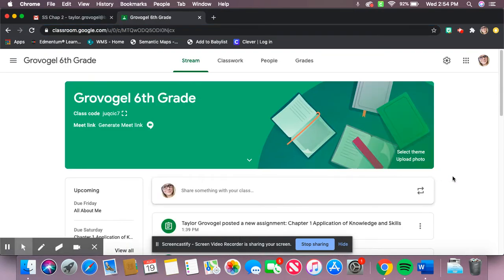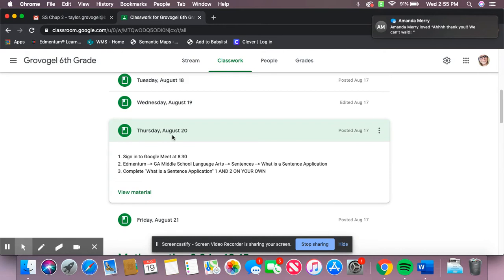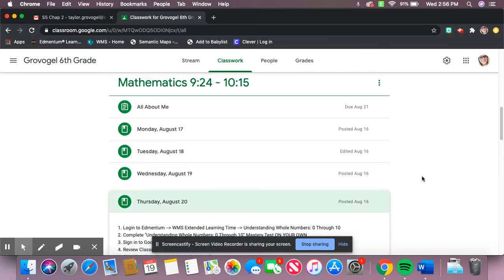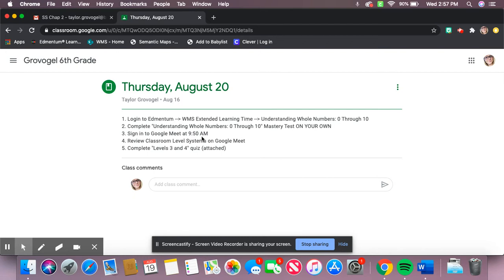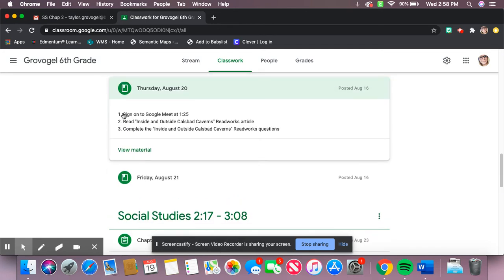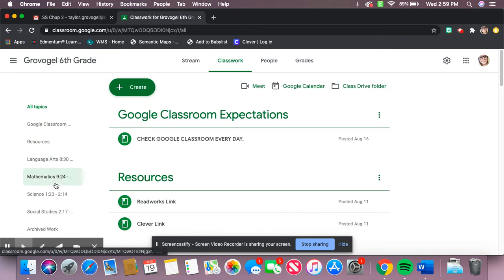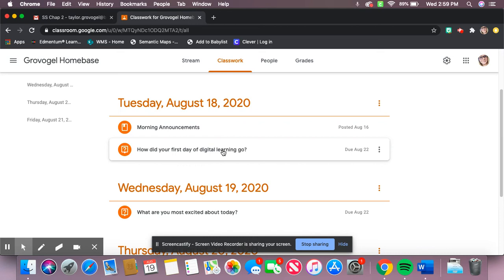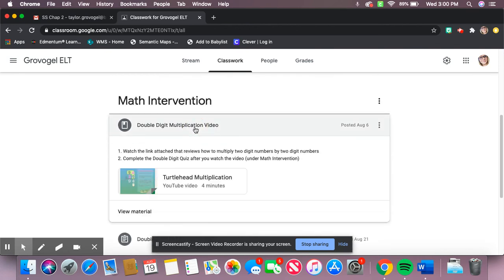How to Use Google Classroom